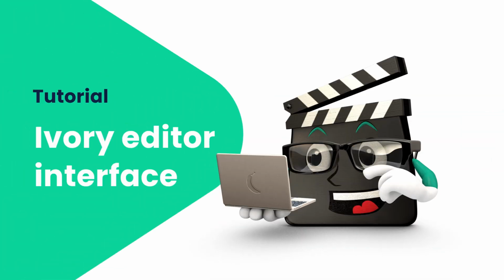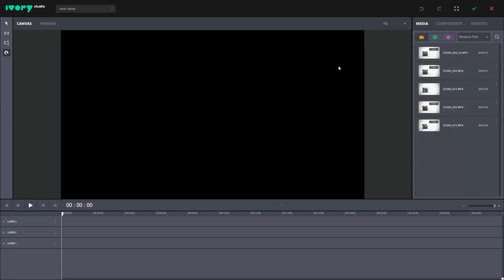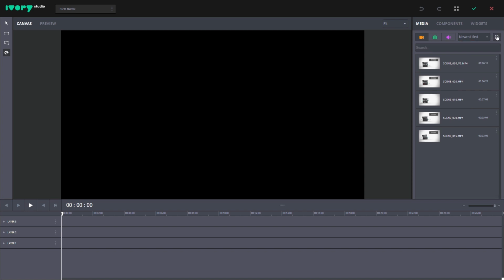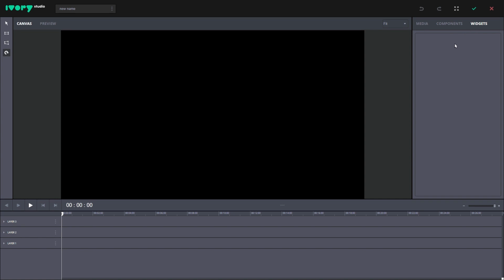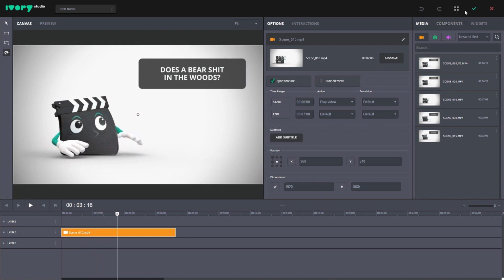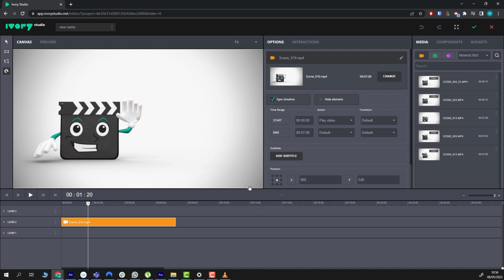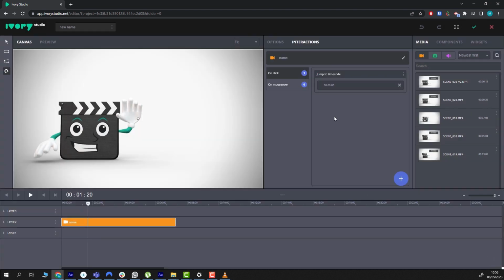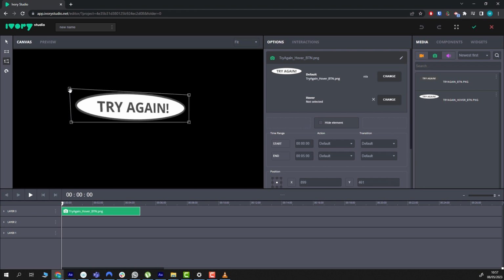Tutorial | How to Create Interactive Videos (Getting Started Guide)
A Quick Overview of the Timeline Editor of Ivory Studio.

ABOUT IVORY
Ivory Studio is a no-code platform for creating interactive video experiences that last.

What if… instead of just telling your story, you could invite your audience to step right into it?
Imagine what you could achieve by really engaging in dialogue. With our online video platform Ivory Studio you can take your storytelling to the next level. This enables you to create impactful interactions with your audience.